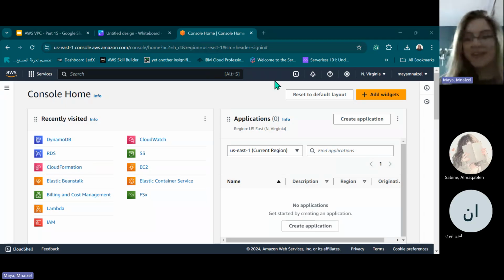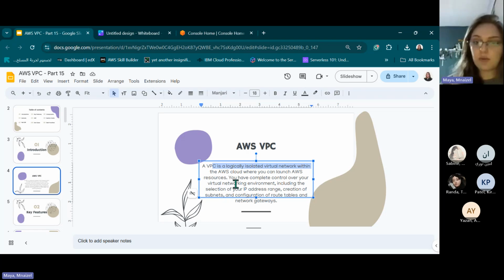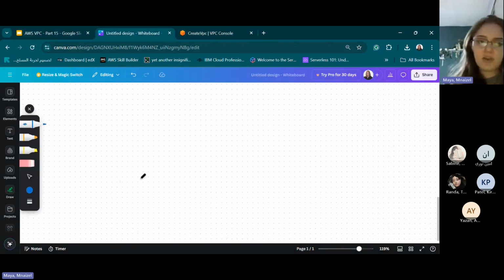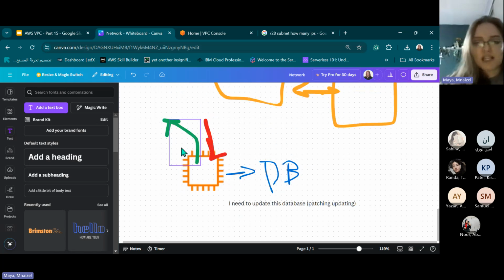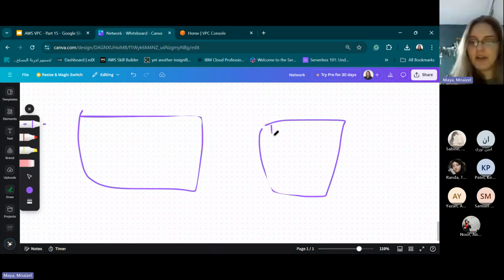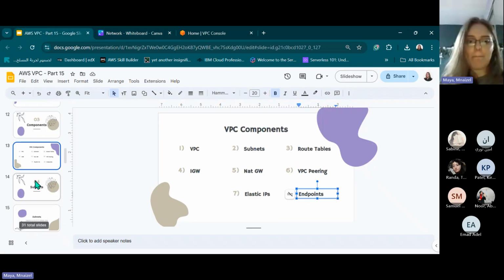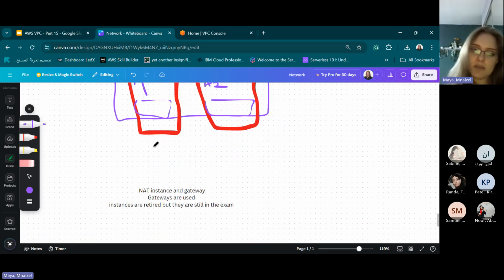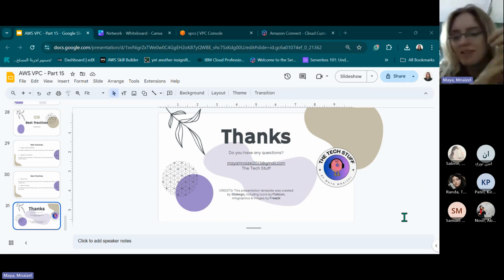AWS Virtual Private Cloud (VPC) - Part 15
Welcome to Part 15 of our AWS VPC series! In this session, we dive deep into advanced configurations of AWS Virtual Private Cloud (VPC). We'll cover essential topics like routing tables, NAT gateways, and VPC peering to help you fully understand how to manage and optimize your network infrastructure on AWS.

Whether you're preparing for an AWS certification or looking to strengthen your cloud networking skills, this video has got you covered.

Topics Covered
~ Introduction
~ Overview of VPC Routing Tables
~ NAT Gateways: Setup and Use Cases
~ Understanding VPC Peering
~ Best Practices for VPC Security